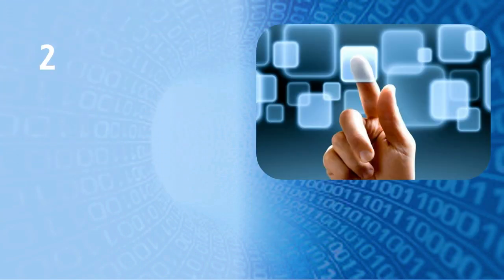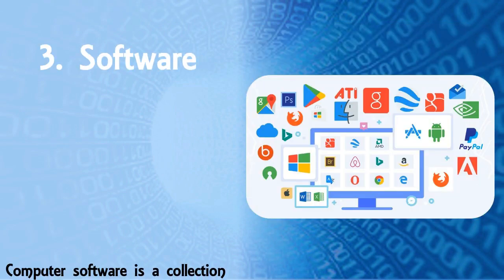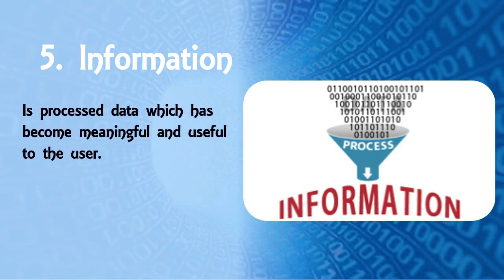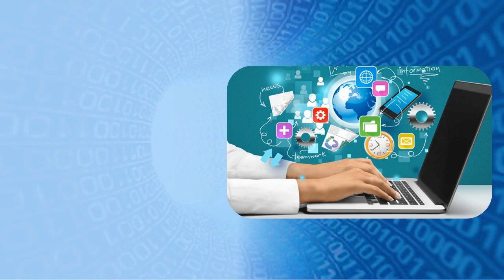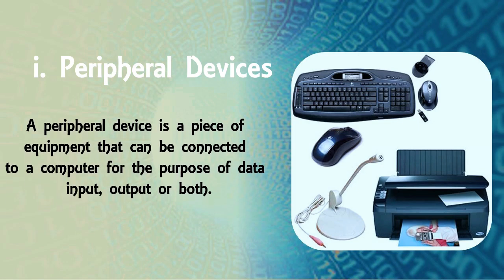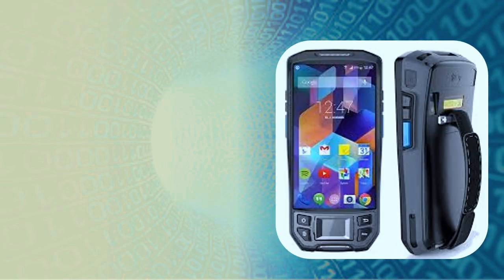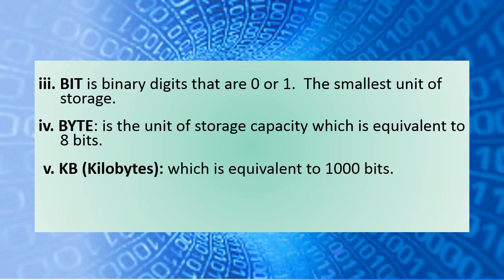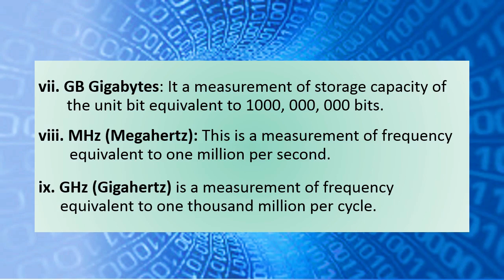Computer Terminologies | Zambia Education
Computer Terminologies: This video tutorial defines the commonly used words or terminologies in computer studies. The video defines the following computer terminologies:
✓ Computer
✓ Hardware
✓ Software
✓ Data
✓ Information
✓ Communication
✓ Technology
✓Peripheral Device
✓ Personal Digital Assistant (PDA)
✓ Bit
✓ Byte
✓ Kilobyte (Kb)
✓ Megabyte (Mb)
✓ Gigabyte (GB)
✓ Megahertz (MHz)
✓ Gigahertz (GHz)

| Zambia Education | Zambia Edu | Zam Edu |